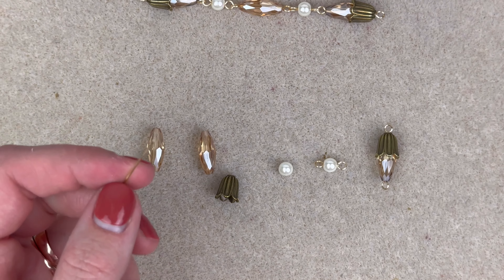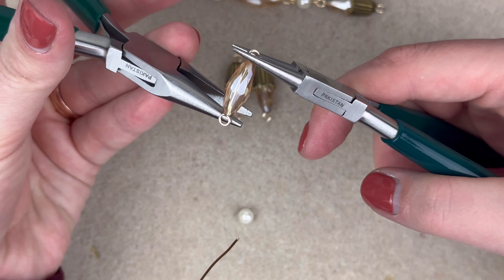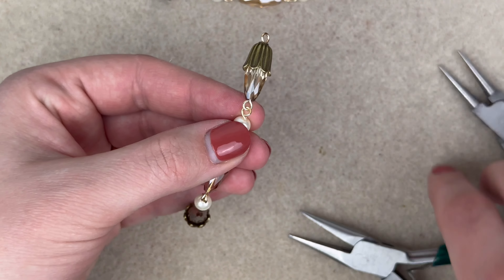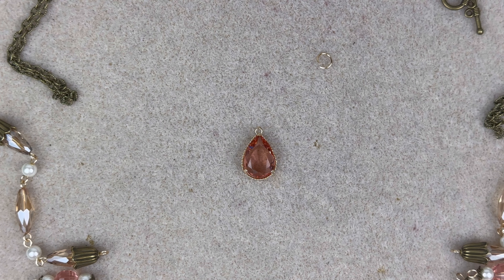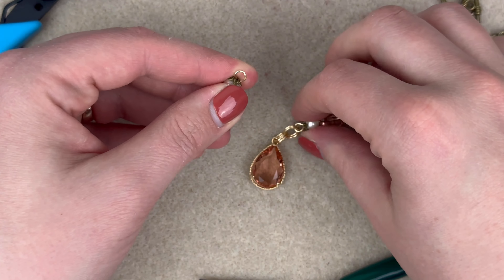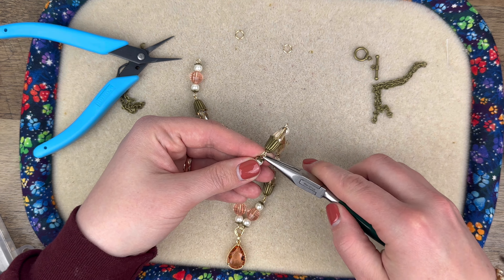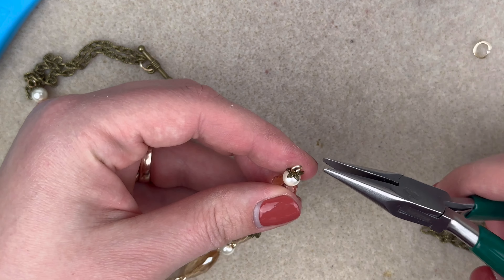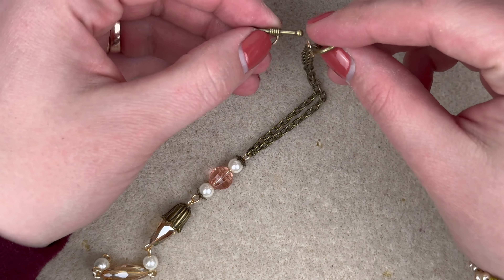AUTUMN ROMANCE NECKLACE using @GGCBeginningbeaders Treasure Bag - Autumn Showcase Sunrise 🌅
Get your bag here!

Kirk